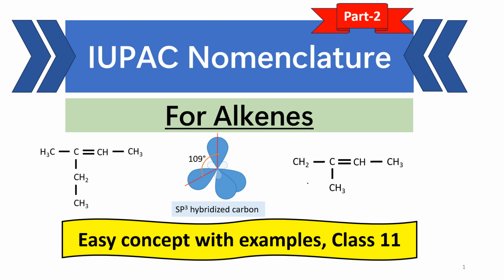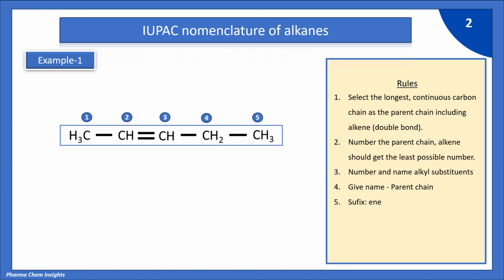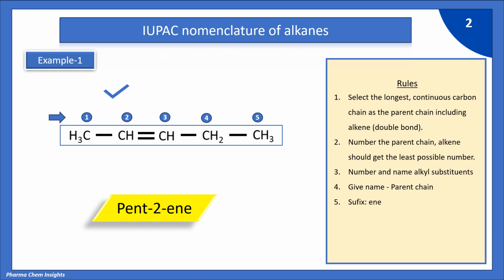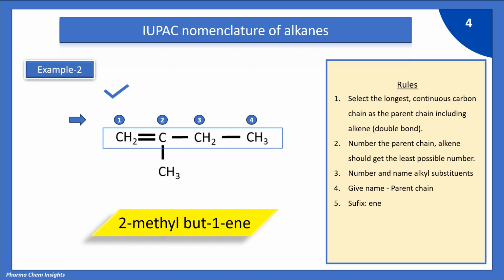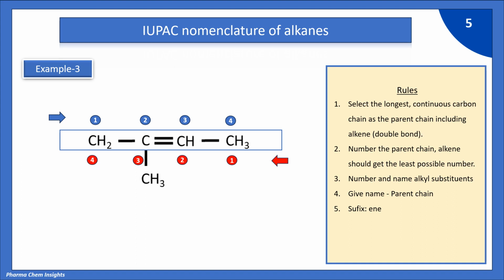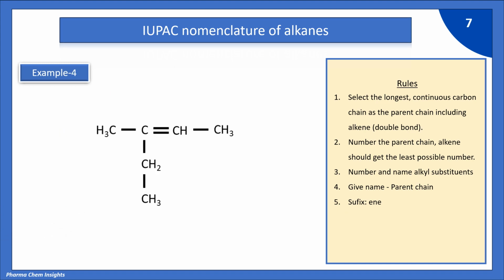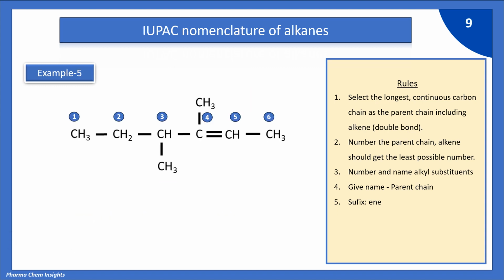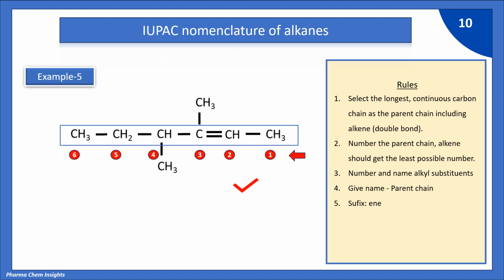IUPAC nomenclature | Alkenes | IUPAC naming of organic compounds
IUPAC nomenclature of alkenes
IUPAC naming of organic compounds
Class 11
IUPAC nomenclature lecture
This video explains how to name the alkene compounds with examples.
IUPAC nomenclature
Organic chemistry